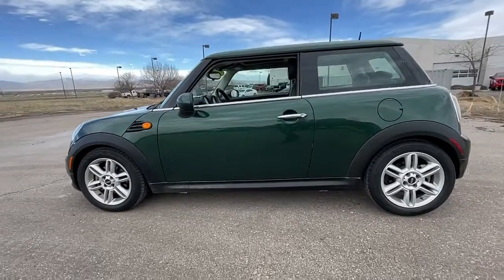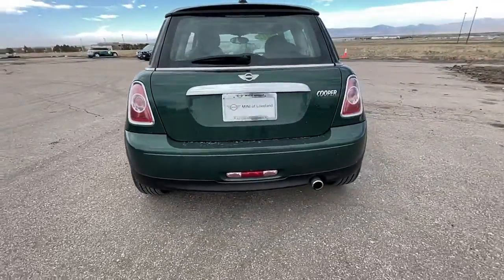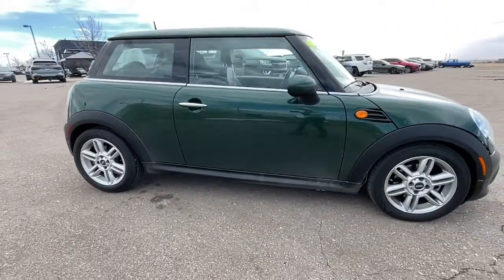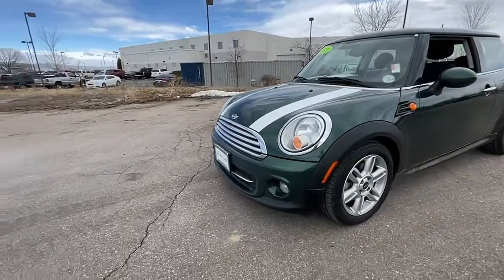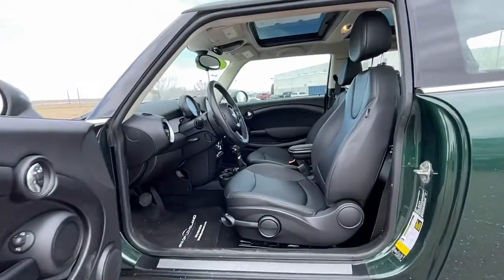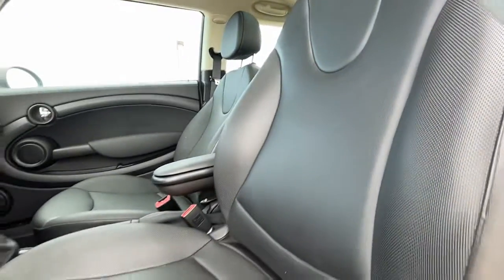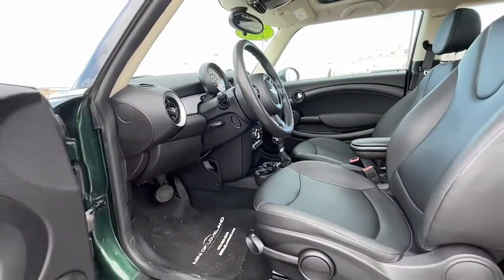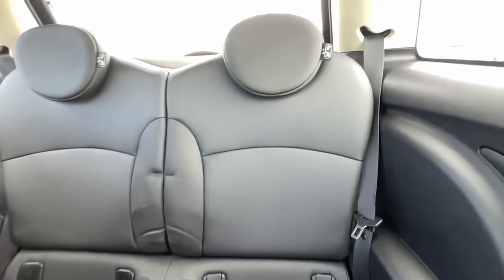2012 MINI Cooper Loveland, Fort Collins, Longmont, Denver, Greeley CT262863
British Racing Green Metallic Used 2012 MINI Cooper Base available in 4150 Byrd Drive, Loveland, Colorado at BMW of Loveland. Servicing the Loveland, Fort Collins, Longmont, Denver, Greeley, CO area.

Clean CARFAX. 2012 MINI Cooper Base 16 6-Star Twin Spoke Alloy Wheels 6 Speakers Air Conditioning Alloy wheels AM/FM radio: SiriusXM AM/FM/CD w/6 Speakers Automatic Climate Control Bluetooth and USB/iPod Adapter Center Armrest Cold Weather Package Delay-off headlights Dual-Pane Panoramic Sunroof Fog Lights Front Bucket Seats Heated Front Seats Heated Mirrors and Washer Jets Leather steering wheel Leatherette Upholstery MP3 decoder Power Folding Mirrors Radio data system Rear window defroster Remote keyless entry Split folding rear seat Sport steering wheel Steering wheel mounted audio controls. Odometer is 49129 miles below market average! 28/36 City/Highway MPGbrbrWe do a full and thorough inspection on every pre-owned car. In some cases our pre-owned cars may have unrepaired safety recalls. To see if the car you are interested in has an open recall visit the NHTSA and insert the Vehicle Identification Number. or for more information.brWe welcome all trades. Contact one of BMW/Mini of Loveland knowledgeable and friendly Motoring Advisors by calling 555-1212.